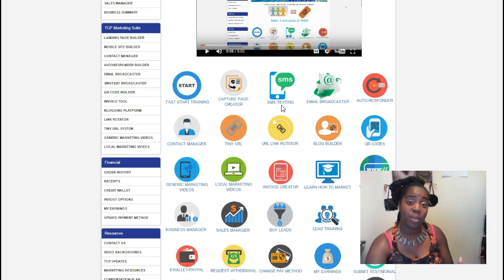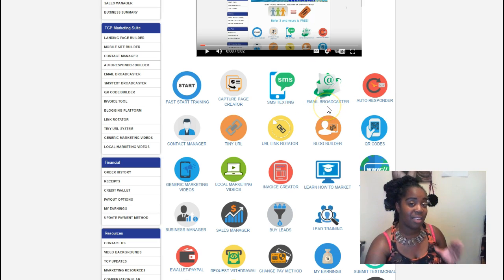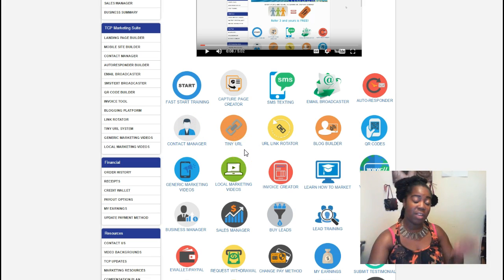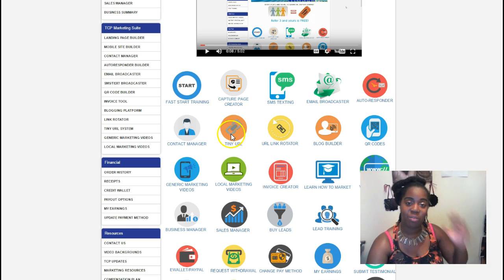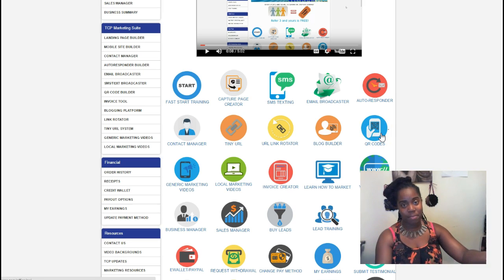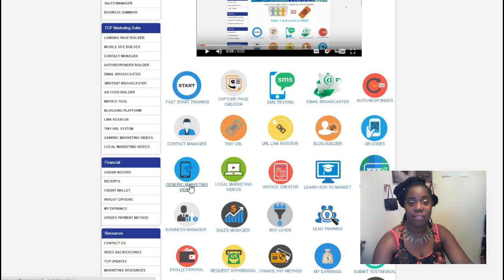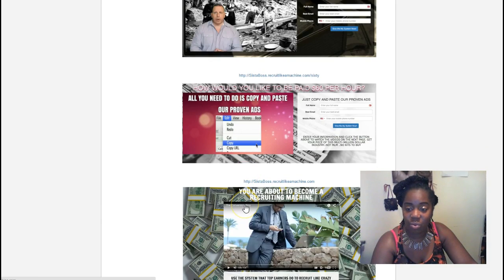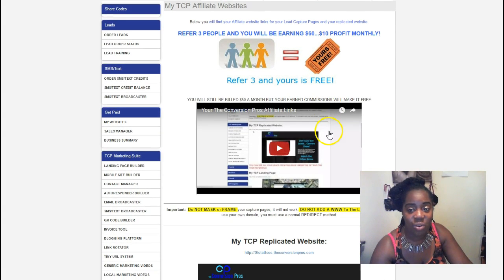The Conversion Pros - I run my business's in 1 system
Hey guys, watch as I show you what you can do within The Conversion Pros System and how it will benefit you and your business, the efficiency alone and the capability to stay infront of your potential clients, all for just $1 to trial for 4 days go see you on the inside.